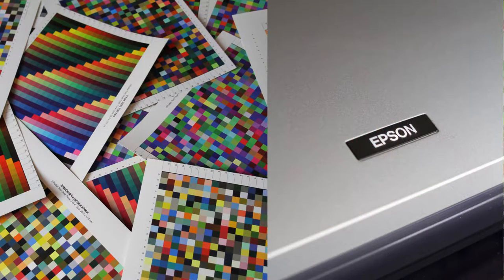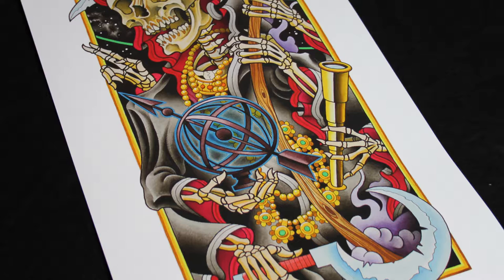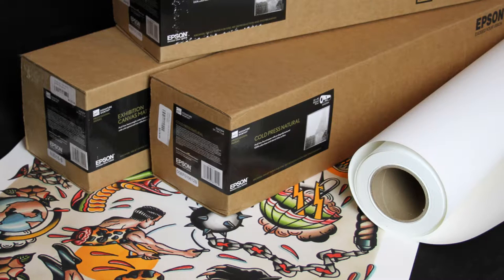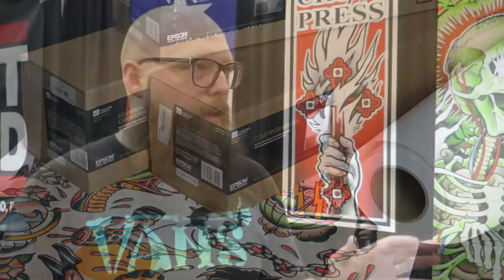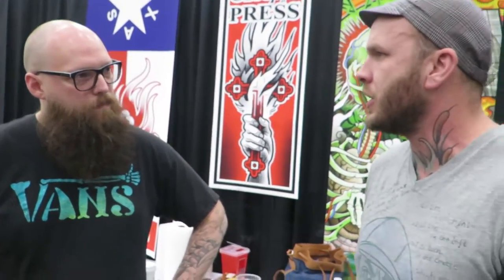Giclee Printing Process with Jeff Ensminger | Fireside Technique | EP 8